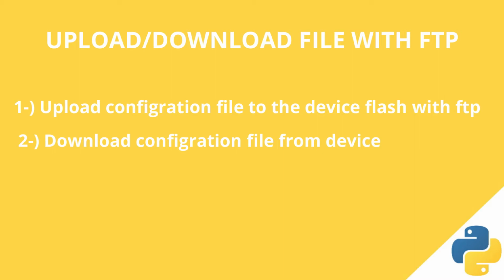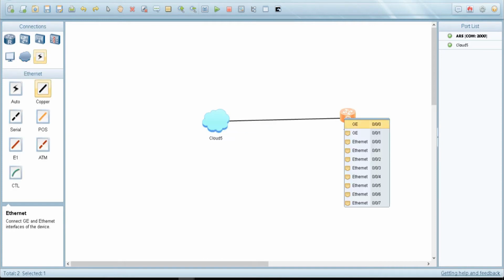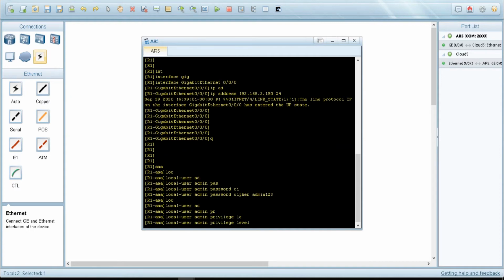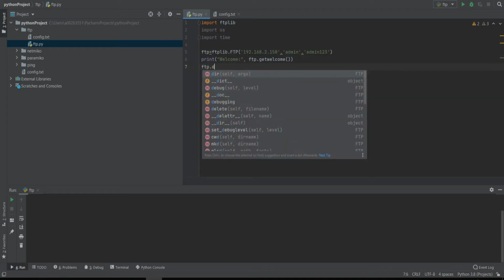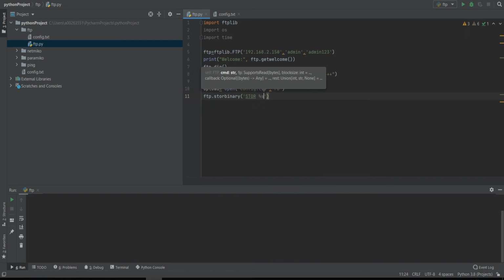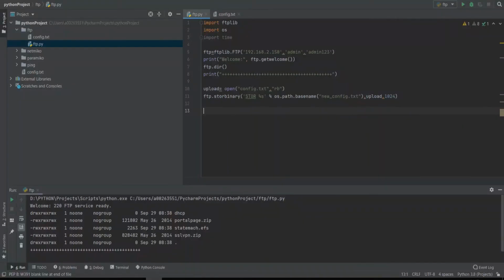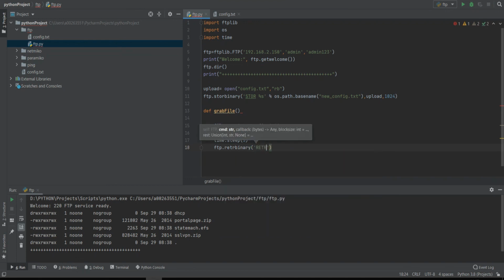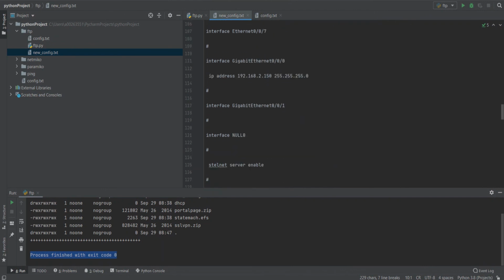Python ile Ağ Cihazlarına FTP Bağlantısı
- Yapılandırma dosyasını ftp ile cihaz flash'ına yükleme
- Cihazdan yapılandırma dosyasını indirme

- Upload configuration file to the device flash with ftp
- Download configuration file from device